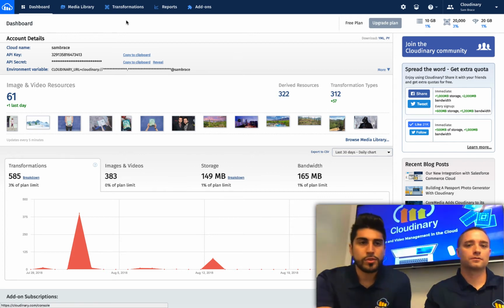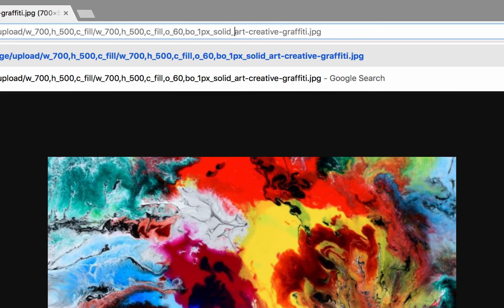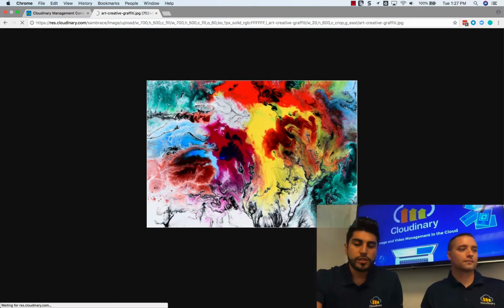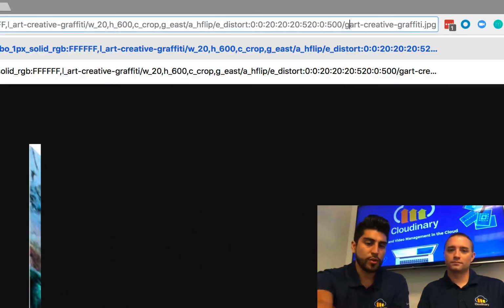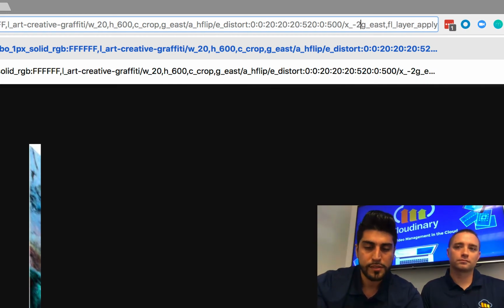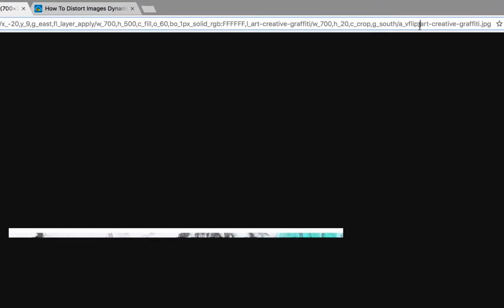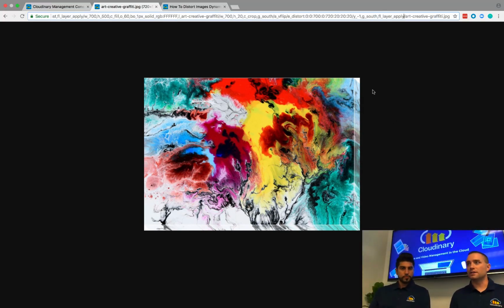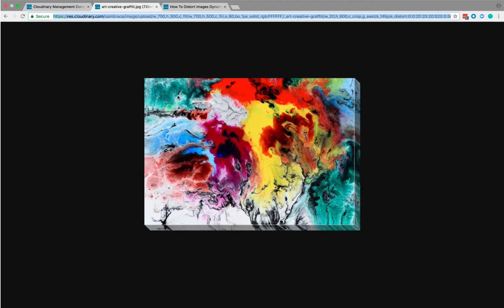Tutorial - Turning a Flat Image Into a Three-Dimensional Canvas With Cloudinary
Famed American poet Henry David Thoreau once said, “This world is but a canvas to our imagination.” And, like your imagination, the transformations you can apply to images with Cloudinary are practically endless. You can even render any flat image to appear three-dimensional and framed on a canvas.

In this video tutorial, you’ll learn how to apply aesthetic styling to an image with a series of overlays.